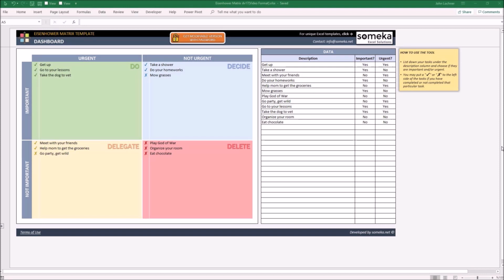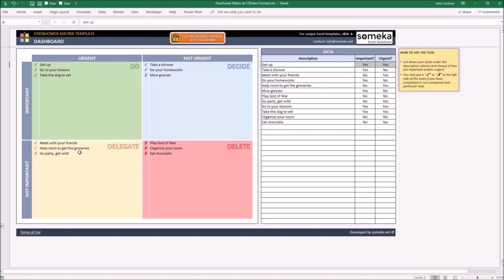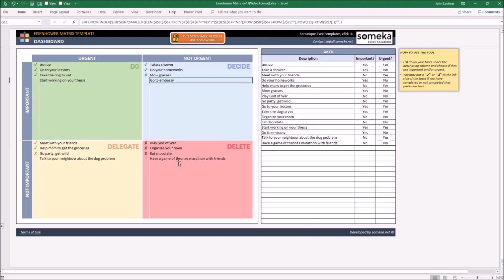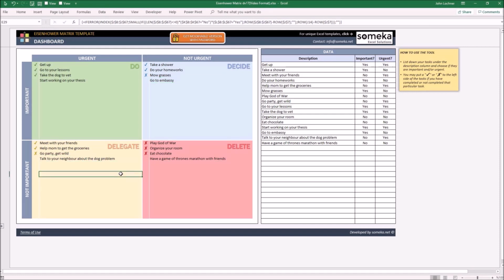Eisenhower Matrix Template | Prioritize Tasks by Urgency & Importance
The Eisenhower Matrix also is known as the Urgent-Important Matrix lets you decide and prioritize tasks by their Urgency and Importance level.

➤ The Eisenhower Matrix Excel Template and helps you divide your tasks into categories such as what to do now, what to plan later, what to delegate and what to delete from your list.

➤ All you have to do is input your jobs into Data Section. The tool will automatically put them into the relevant urgency & importance level.

Features Summary:
# Easy to fill Data Section
# Keep your to-do's organized.